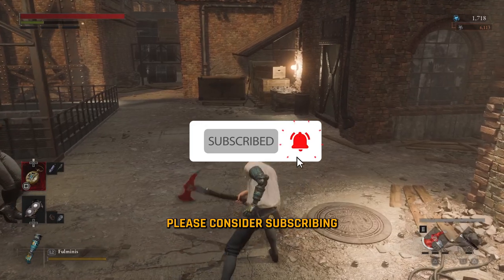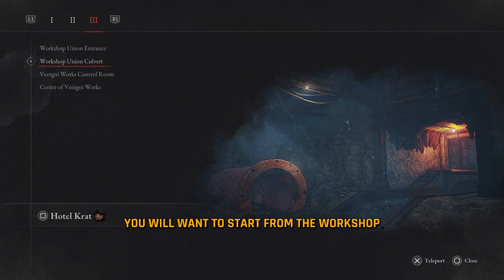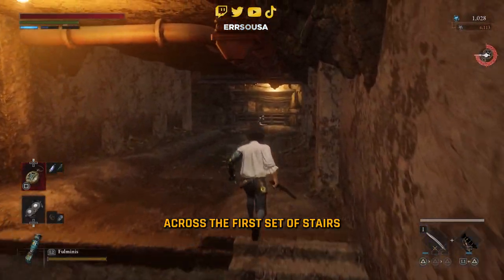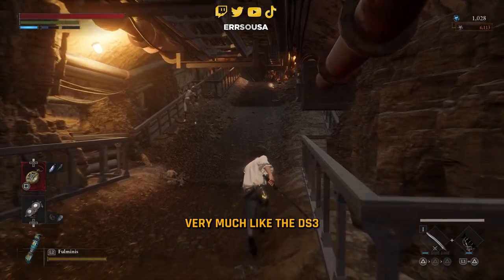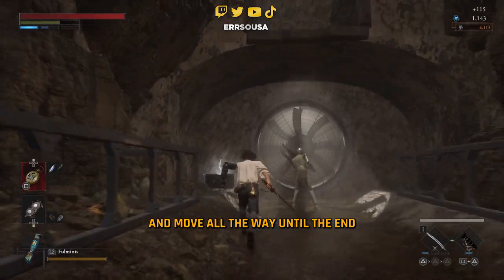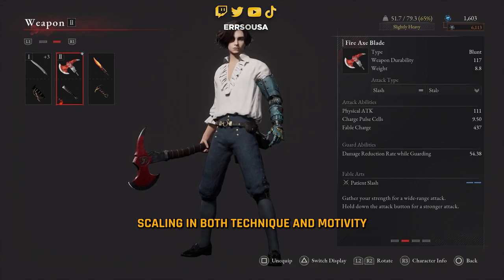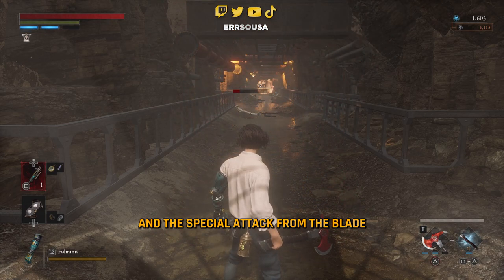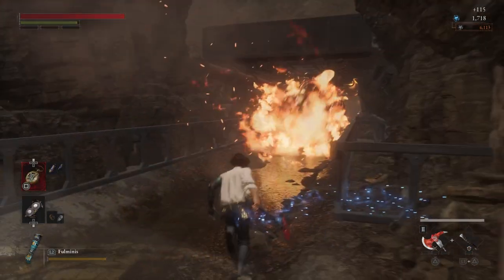Lies of P - Fire Axe Location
Where to get the Fire Axe in Lies of P

ABOUT THE GAME:

You are a puppet created by Geppetto who’s caught in a web of lies with unimaginable monsters and untrustworthy figures standing between you and the events that have befallen the world of Lies of P.

You are awakened by a mysterious voice that guides you through the plagued city of Krat - a once lively place that has been poisoned by madness and bloodlust. In our soulslike, you must adapt yourself and your weapons to face untold horrors, untangle the unfathomable secrets of the city's elites and choose whether to confront predicaments with the truth or weave lies to overcome them on the journey to find yourself.

CREDITS:
Images Intro: Neowiz